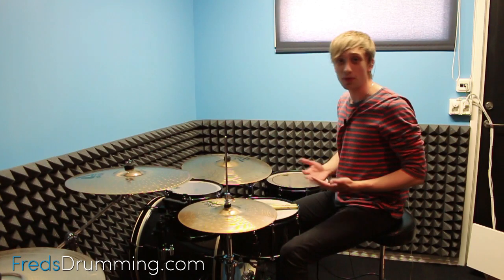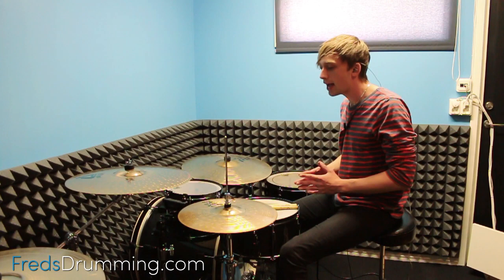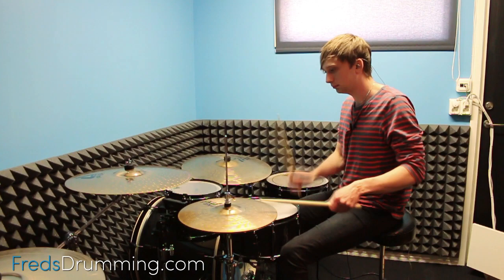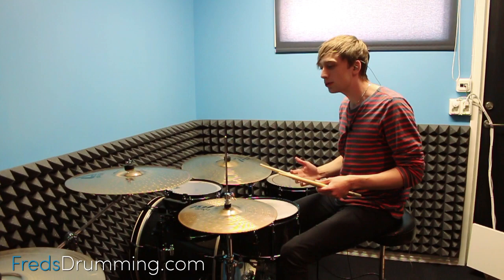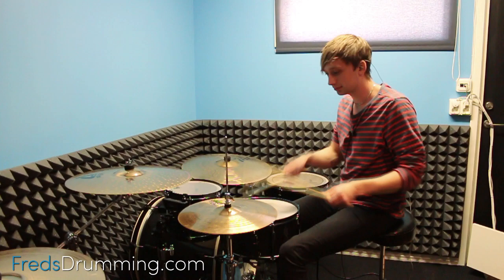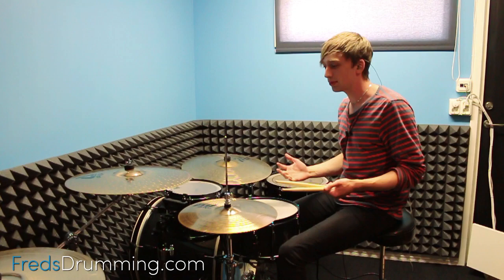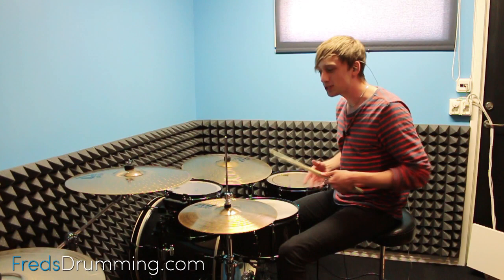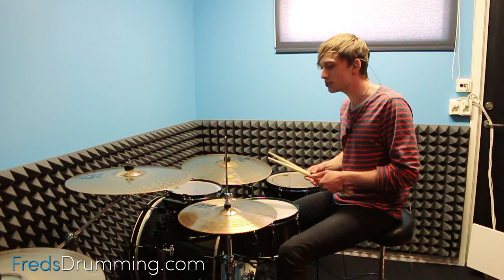Drum Tips & Tricks - Part 2: Changing The Character of The Hi-hat - by Fredrik Olsson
This is a really cool thing you can do to bring out a "hidden" & totally different character from your hi-hat!